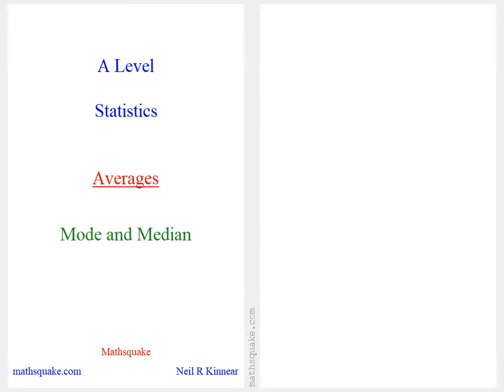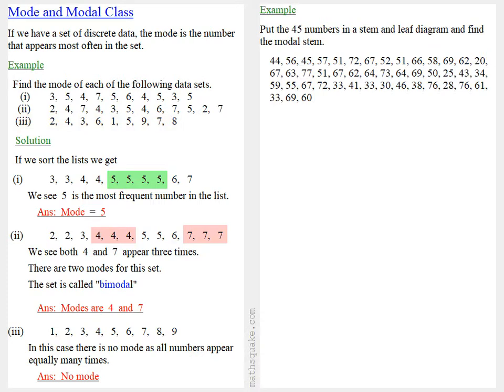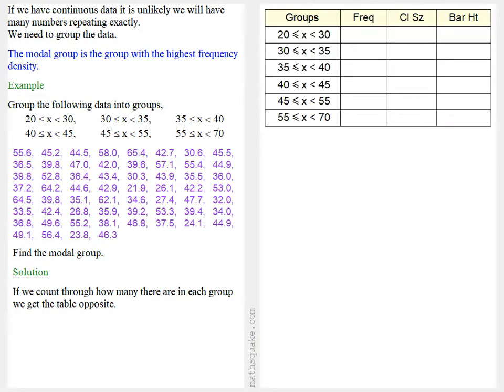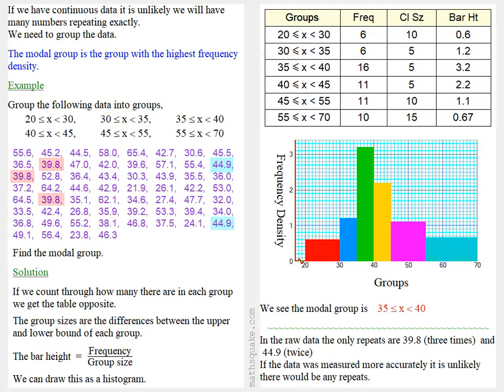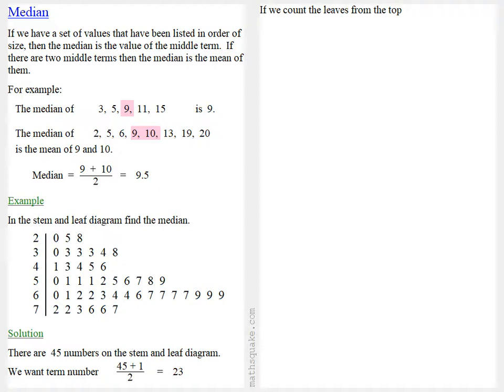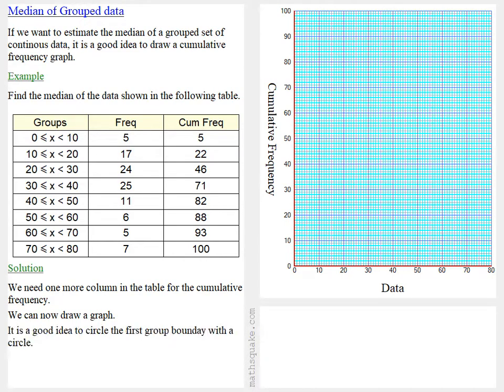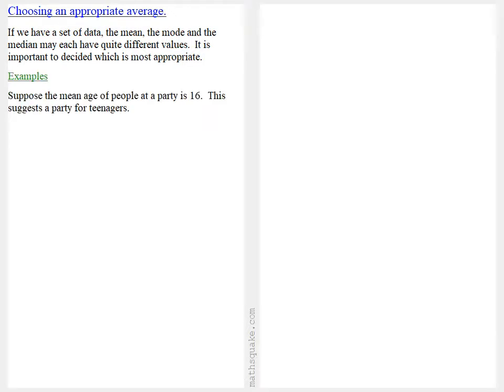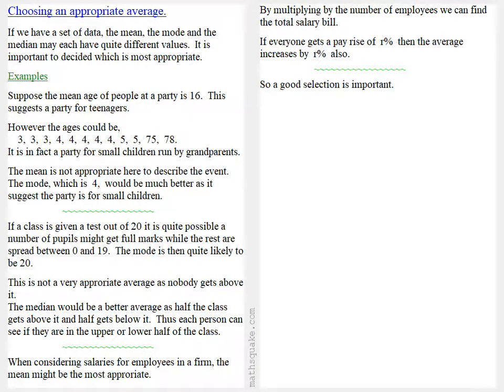AL Statistics Mode and Median